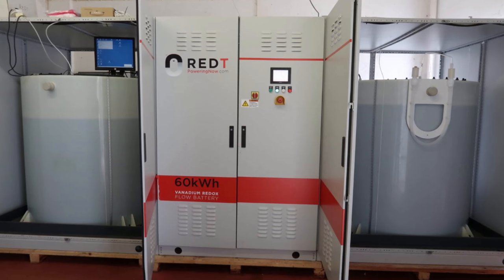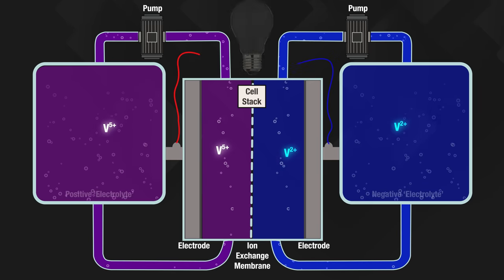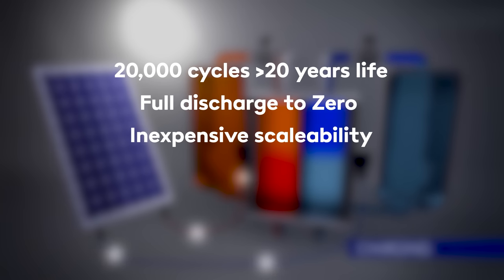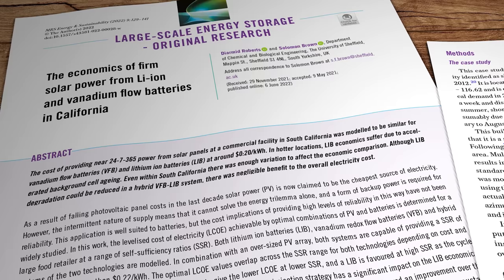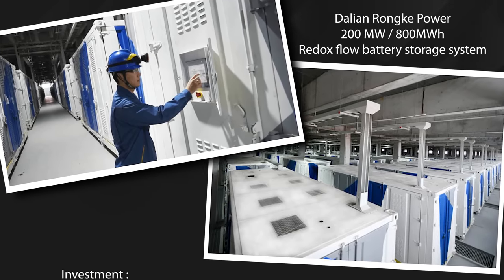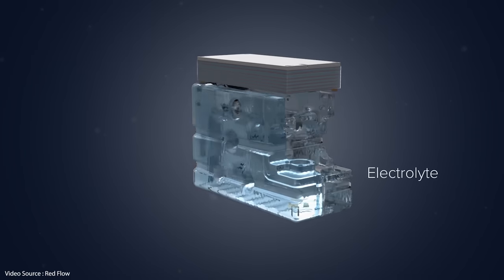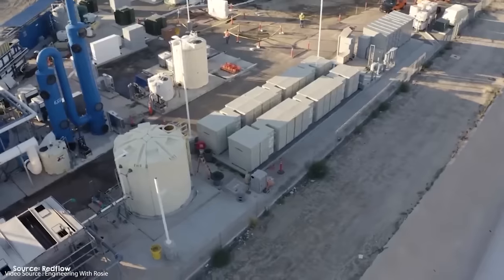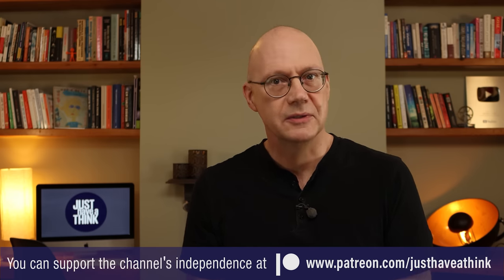The new billion dollar battery disruptor!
Long duration energy storage will be the key to the transition away from fossil fuel and towards sustainable technologies like wind and solar. Many options already exist but perhaps one of the most promising is Redox Flow Batteries. Already hitting their acceleration curve, their market penetration is set to quadruple in the next seven years. So who are the main movers and shakers?

Research Links

The inventor of Vanadium Flow batteries

Lithium-ion vs Vanadium Redox Flow LCOE